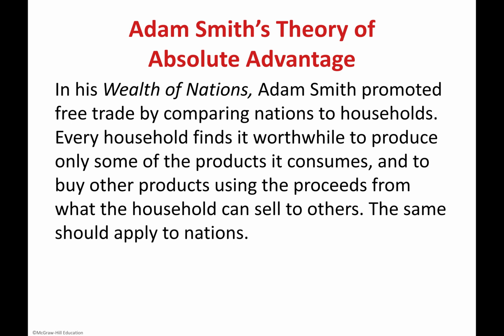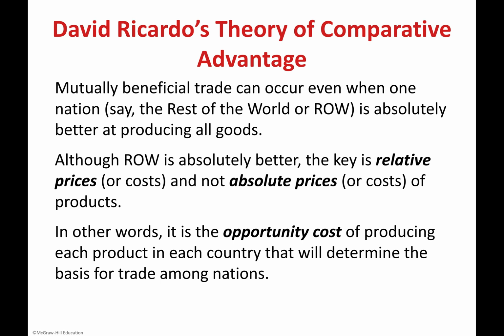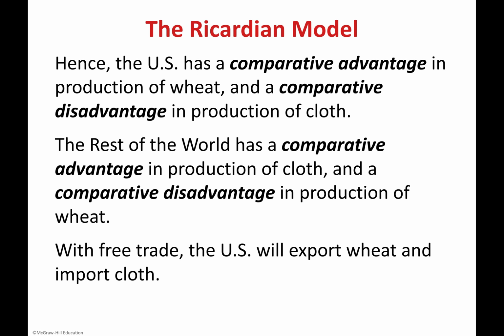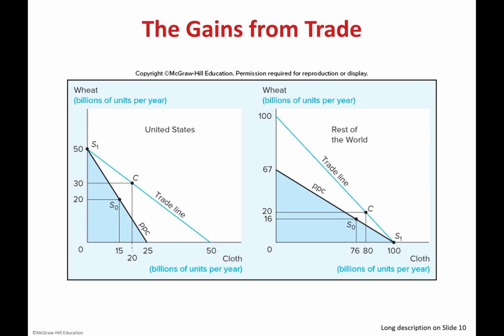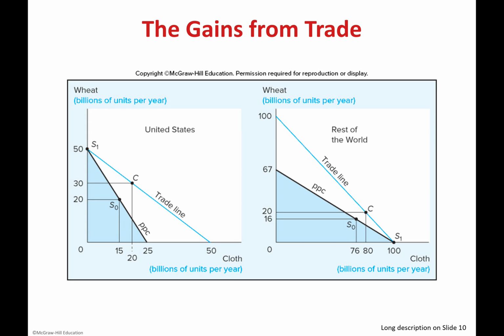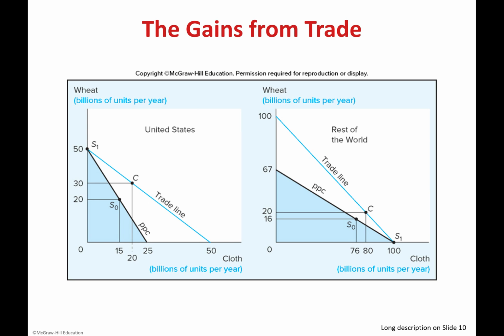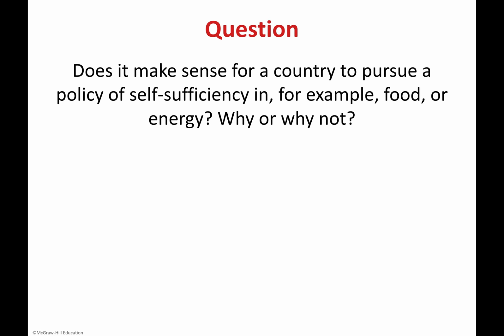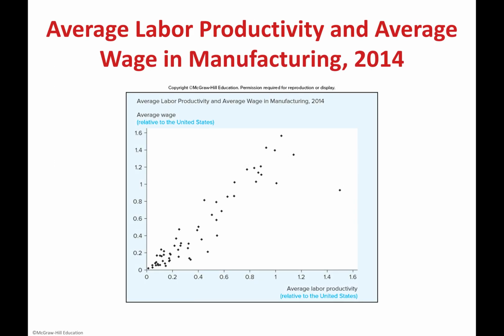ECON5335 Ch 3 Lecture